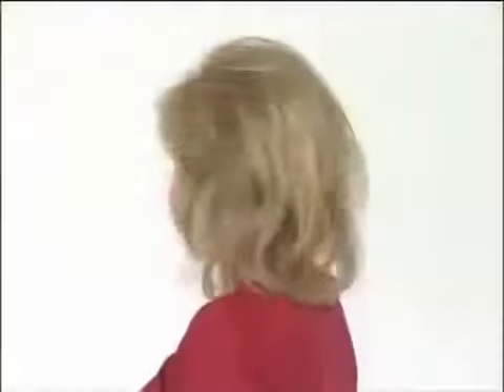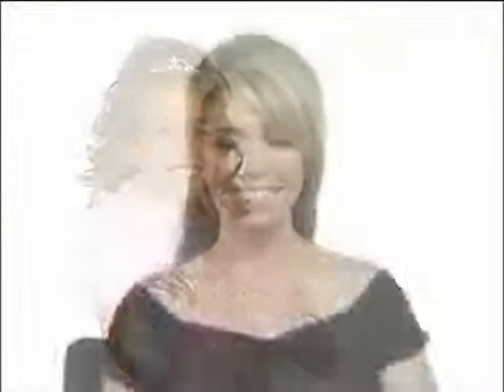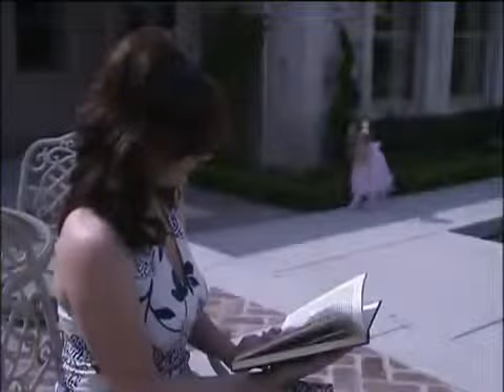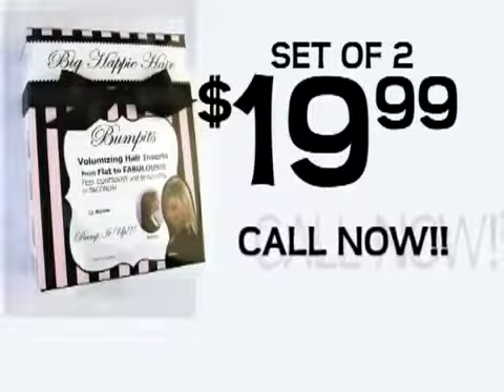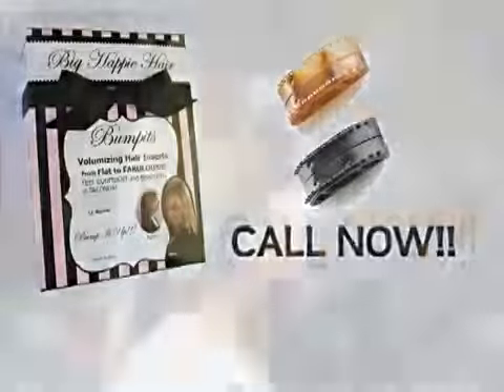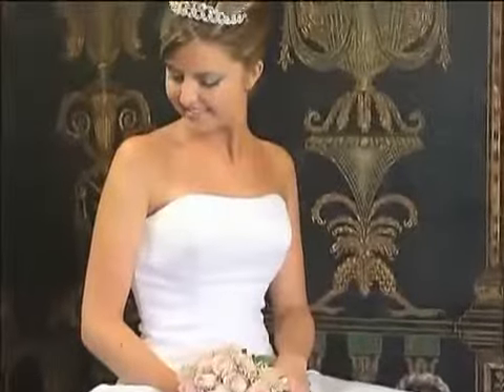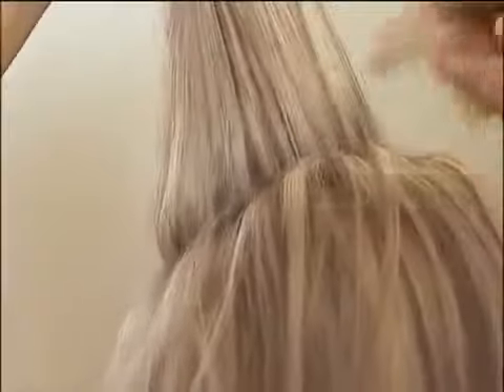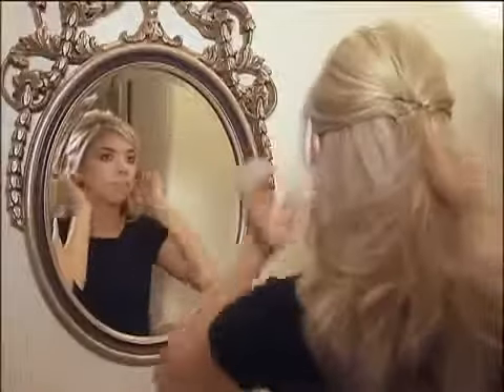Bumpits Big Happie Hair Saç Şekillendirici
Saç şekillendirici saçlarınızın daha güzel gözükmesini sağlayacak.